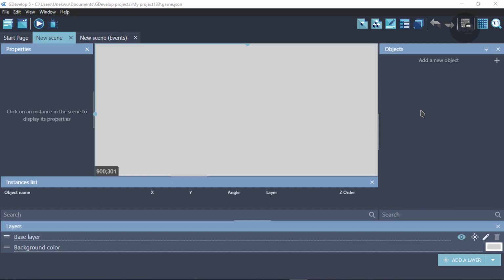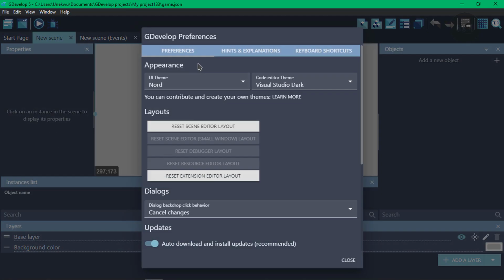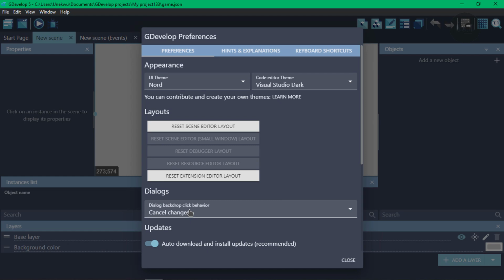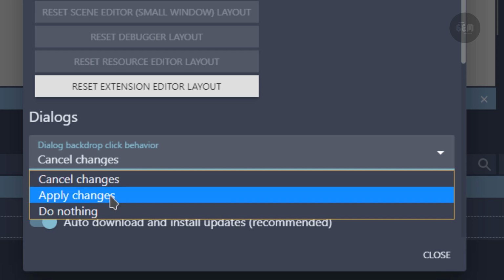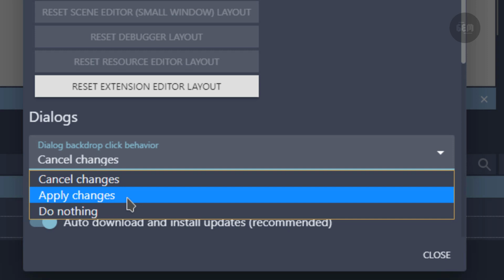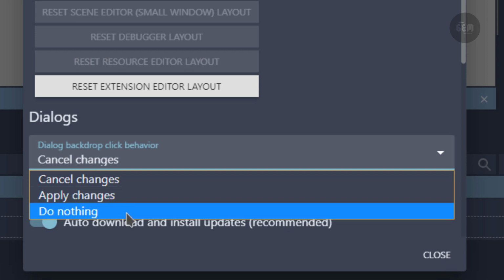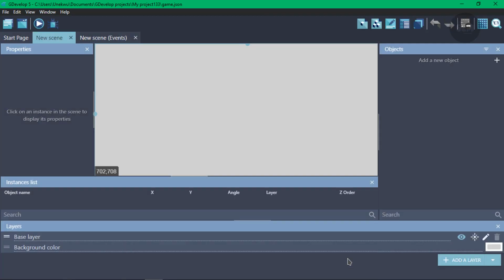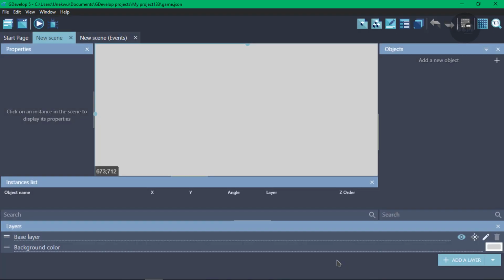Solve GDevelop Canceling Changes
Hello Devs,
  In this video, I would show you how to prevent losing your changes after clicking outside the dialog In gdevelop 5

About GDevelop
It's free, fast, open-source and so easy to use that you'll never look at games the same way.